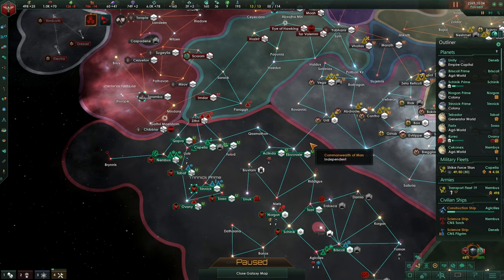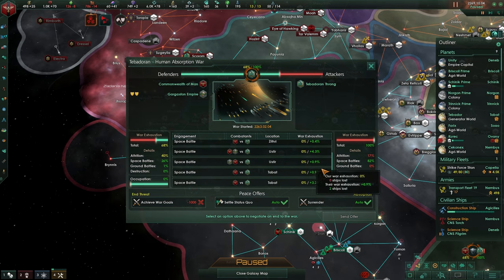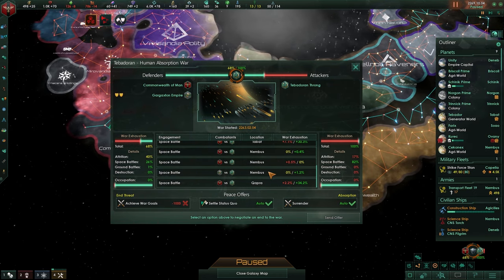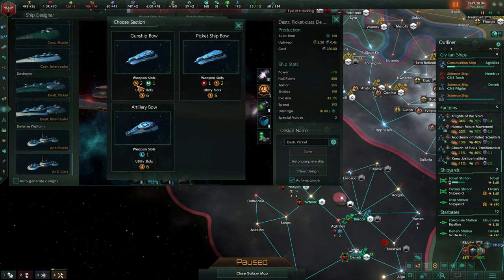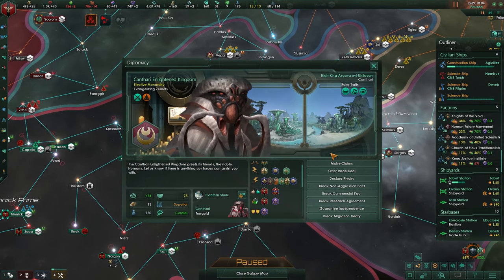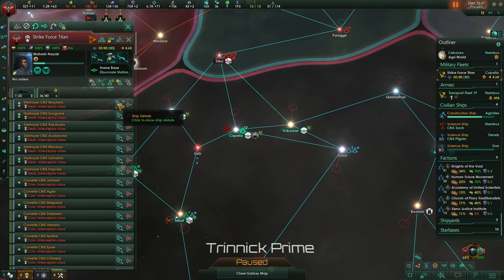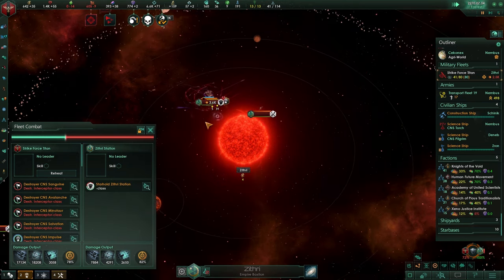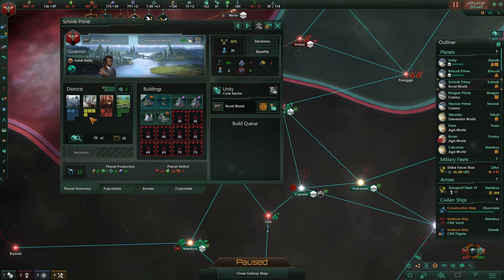[18] Questions - Stellaris 2.3 Guide - Commonwealth of Men